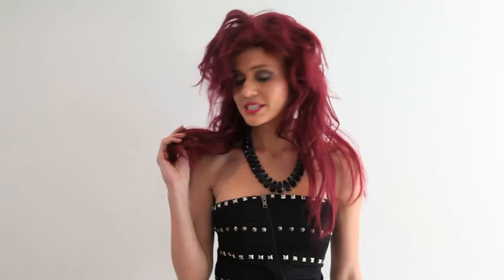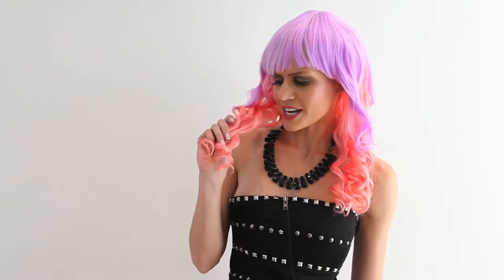The Wig Outlet - High Quality Wigs Synthetic Costume Wigs Fashion Wigs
Cheap Wigs from $9.95! Australia's #1 Discount Wigs Outlet - Save up to 90%. Express Delivery. Bulk Discounts. Phone Orders 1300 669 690 Free Advice"